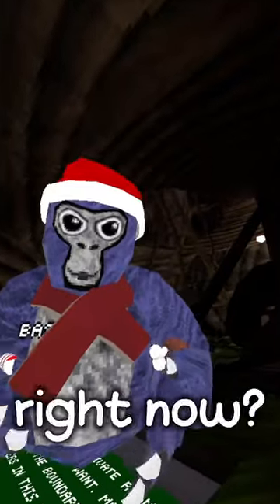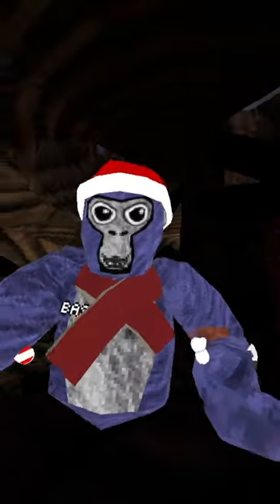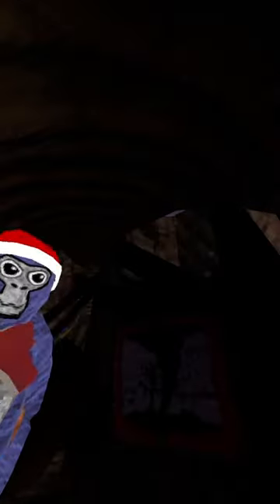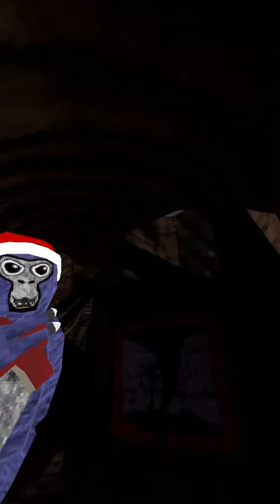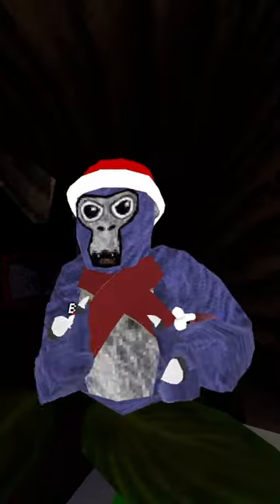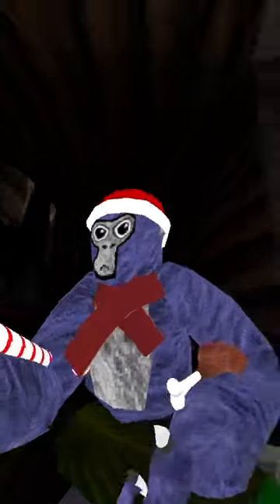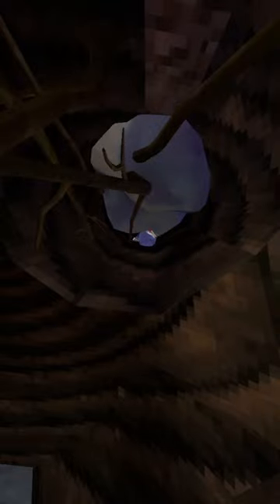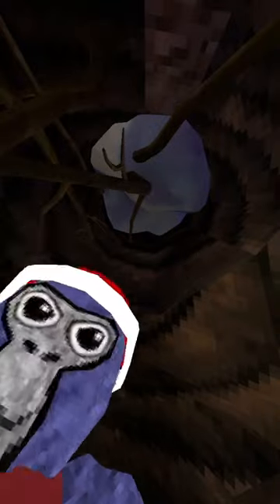What does the clouds map look like right now?